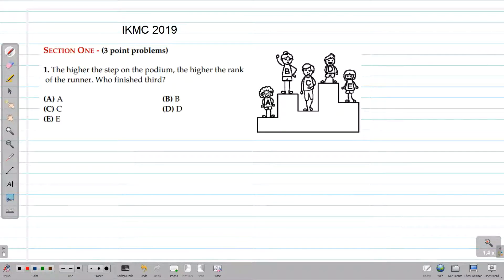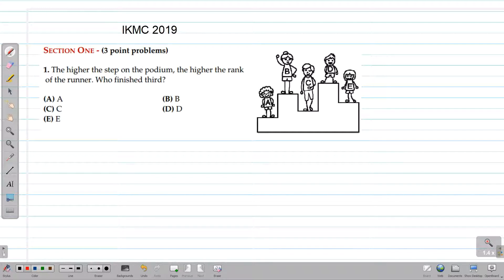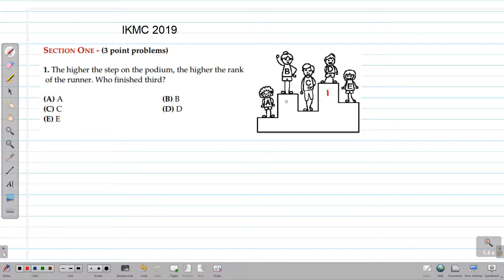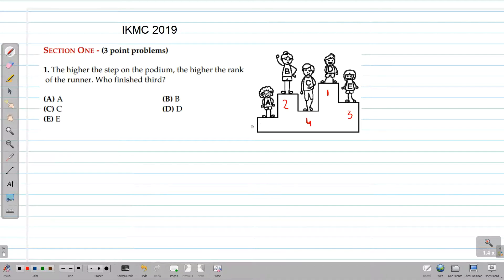IKMC 2019 (Ecolier) Q1 solution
Solution to Question 1 of International Kangaroo Math Competition (IKMC) for the year 2019 for the grade 3-4.